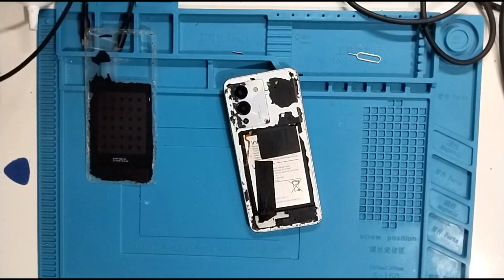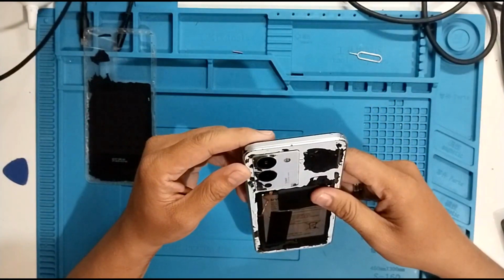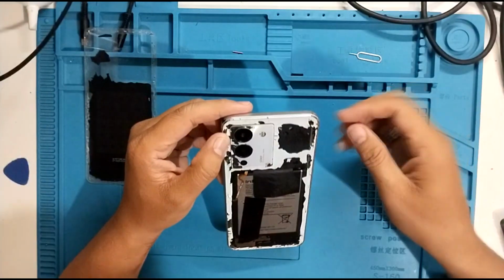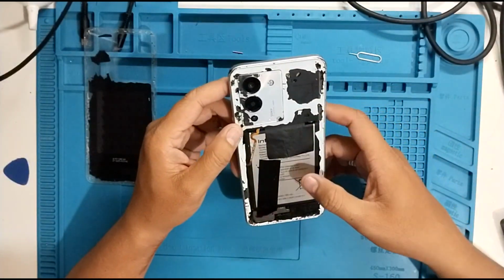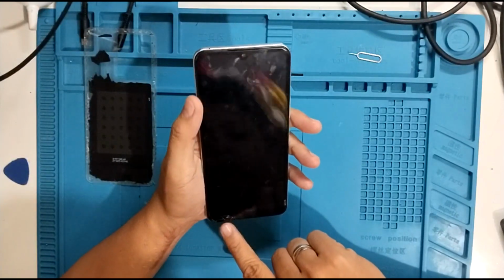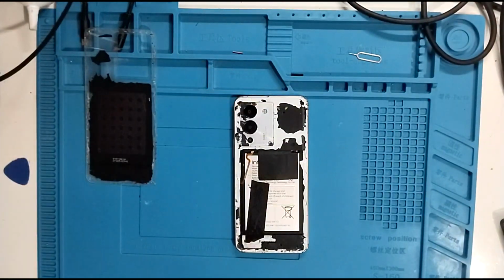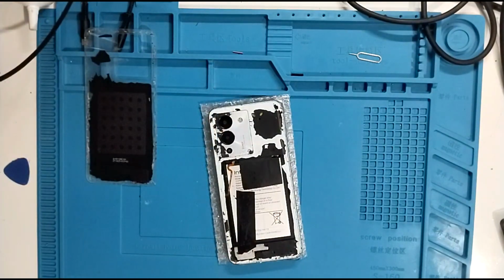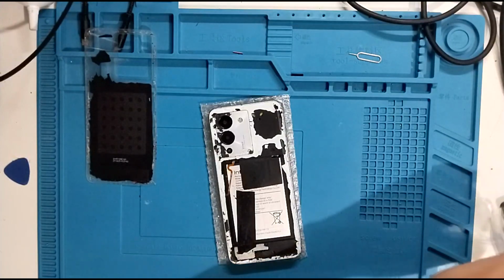HOW TO TROUBLESHOOT INFINIX NOTE 12 PRO 5G NO POWER ISSUE FAST!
Is your Infinix Note 12 Pro 5G not turning on or showing no power? 😰 Don’t panic! In this video, I’ll guide you step-by-step on how to troubleshoot and possibly fix the no power issue on your Infinix Note 12 Pro 5G.

✅ Easy DIY steps

What You’ll Learn:

Common reasons your phone won’t power on

How to perform basic hardware and software checks

Safe ways to reboot or reset your device

When to seek professional repair

💡 These tips are perfect for Infinix Note 12 Pro 5G users facing power or boot issues.

👇 Drop a comment if this helped or if you have questions!